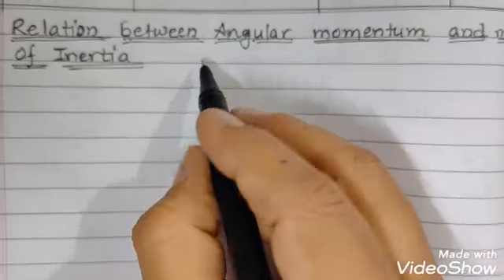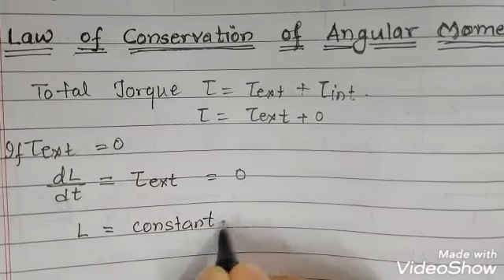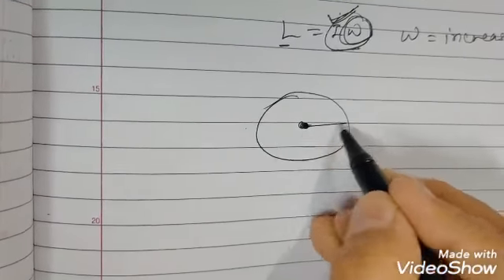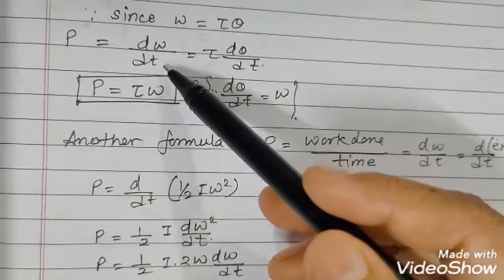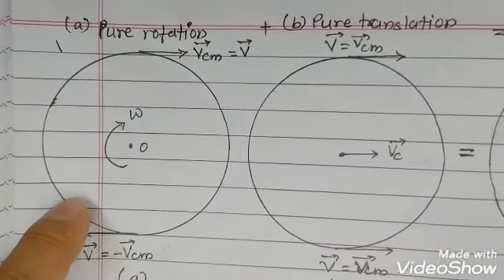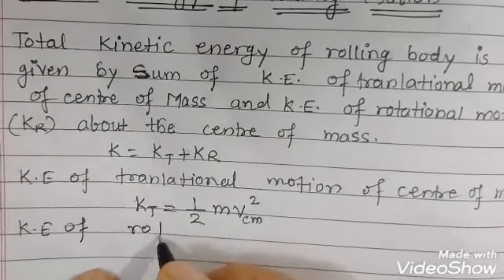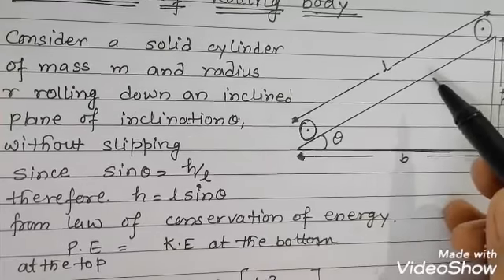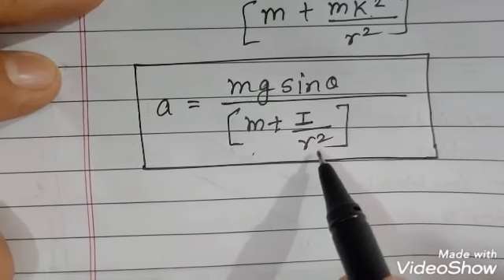Rotational Motion| part 11